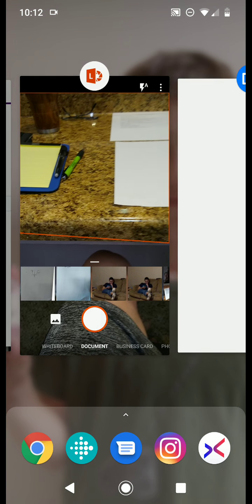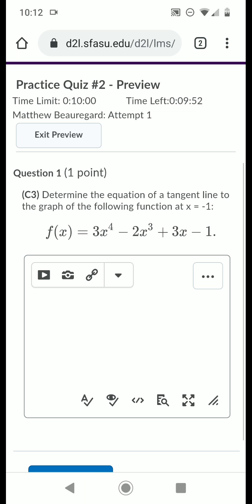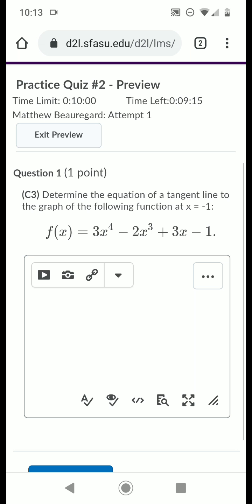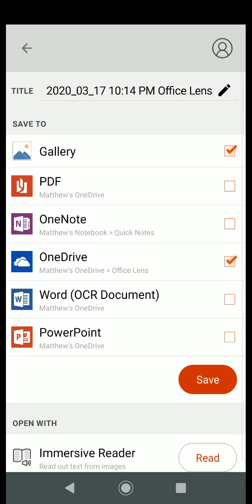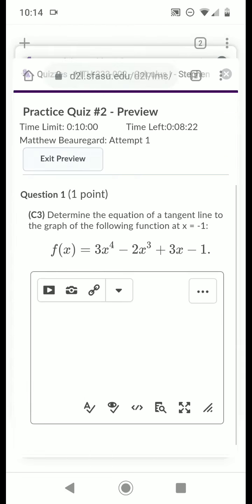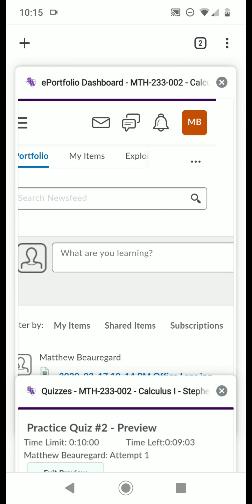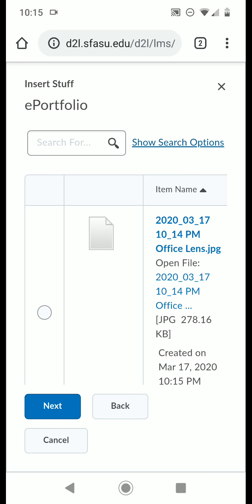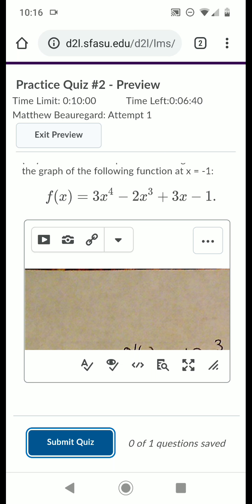D2L Quiz - Inserting Images from a Phone to Quiz on a Phone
This video shows how to insert an image into a written response question in a D2L quiz that is accessed through a phone only.